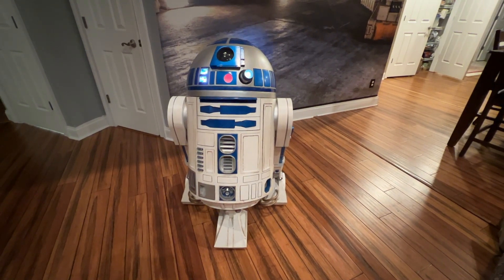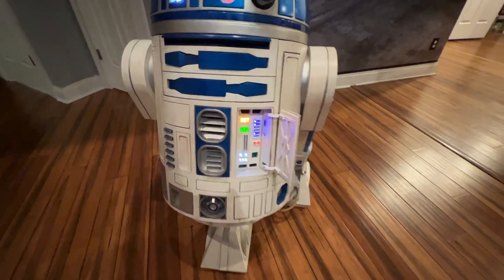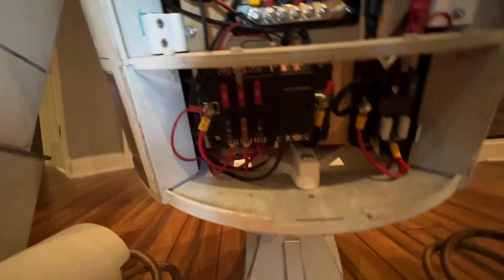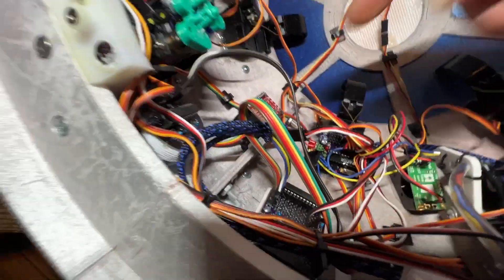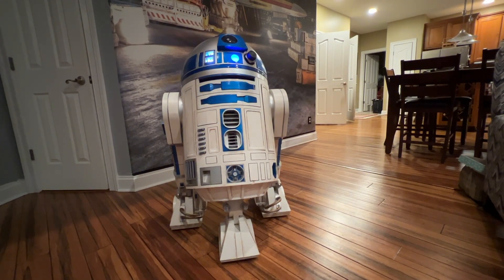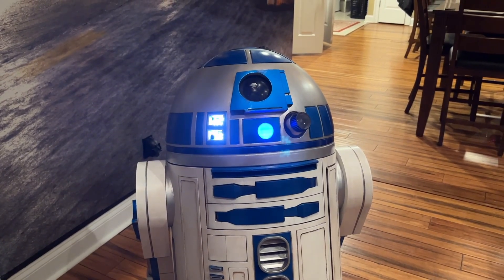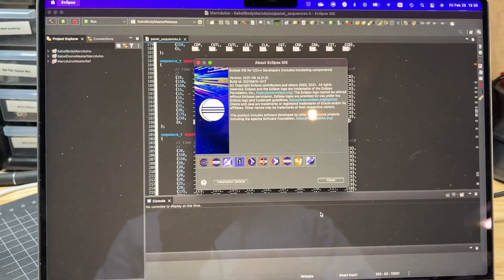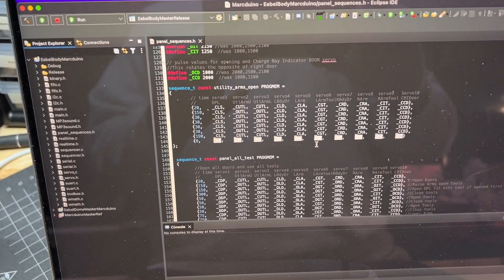R2 D2 SHADOW MD Overview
My first Astromech build.  Even though R2-D2 is a 2018 vintage build and entirely 3D printed, he's still going strong and has been operated hundreds of hours in public settings such as charity events, STEM sessions, and  of course conventions such as Dragon*Con.

R2-D2 can play all of the music I highlight in the video and more.  I just played short clips for time purposes.